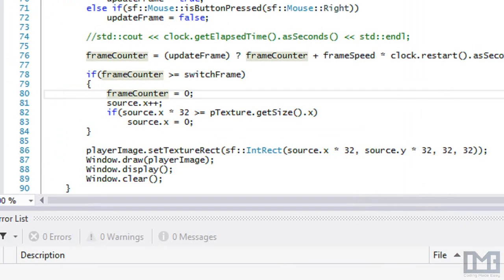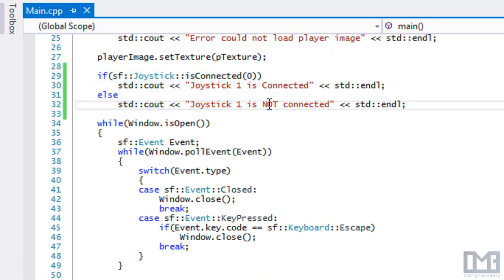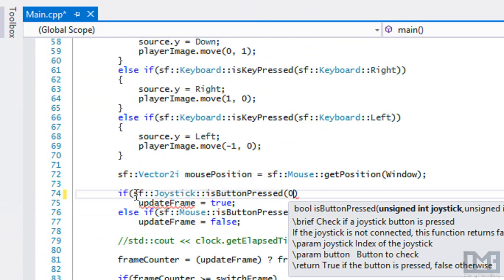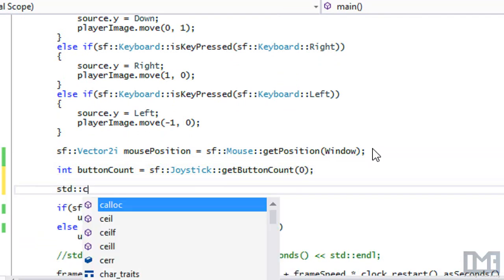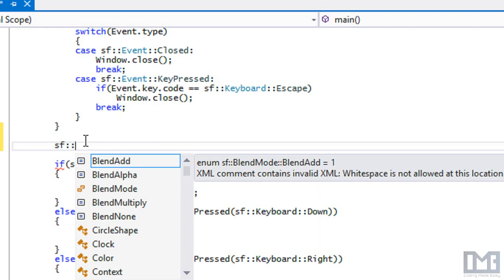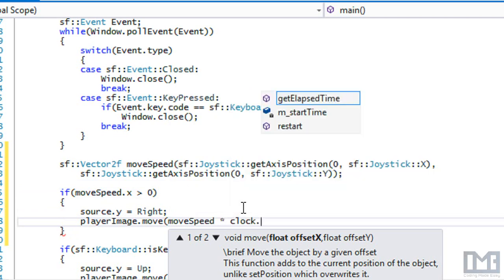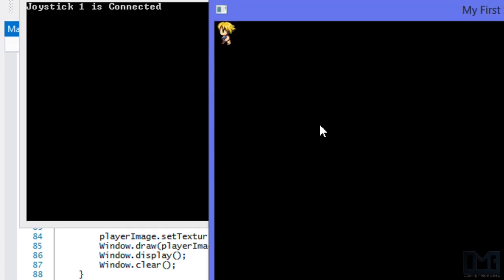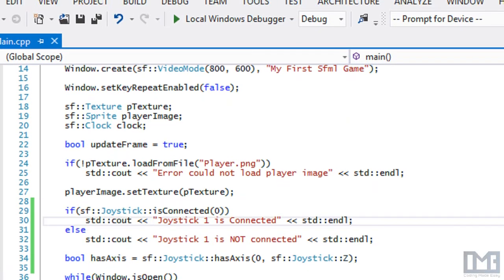C++ Sfml 2.0 Made Easy Tutorial 14 - Joystick Input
In this tutorial you will be learning about getting live input from the joystick. Hope you enjoy :).